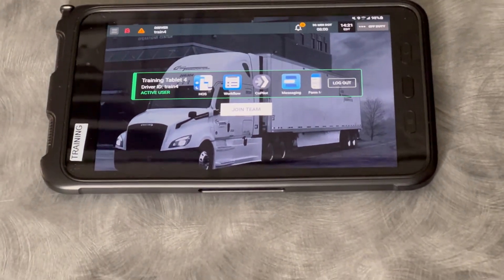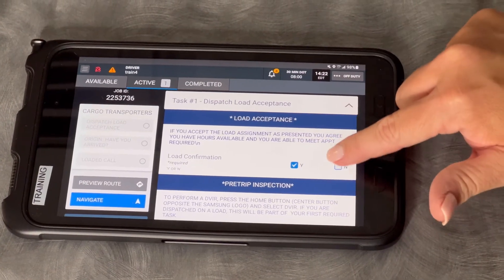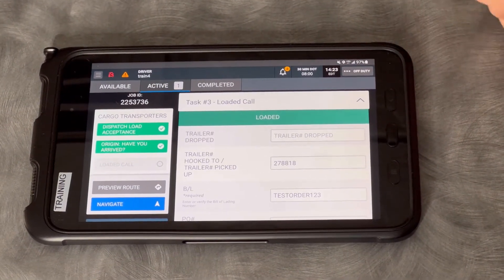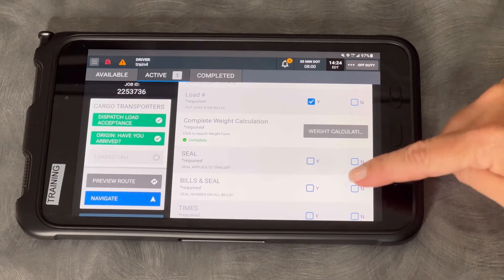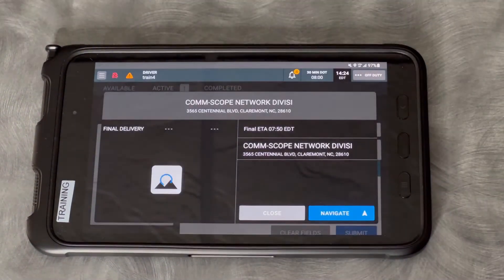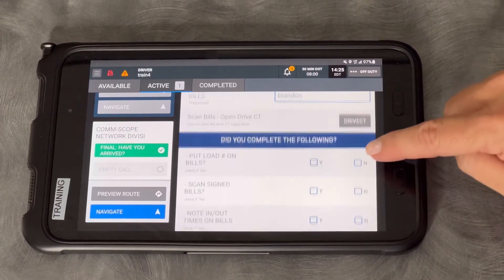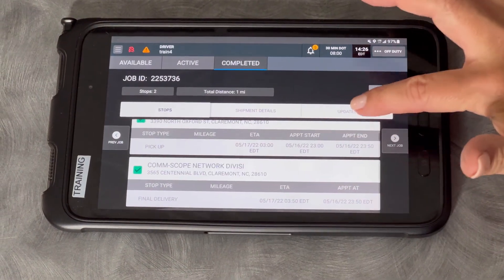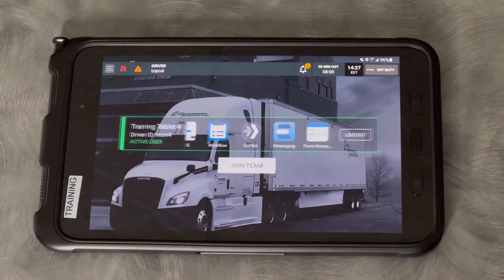Platform Science Training Workflow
Move through the Workflow process on your Samsung Tablet